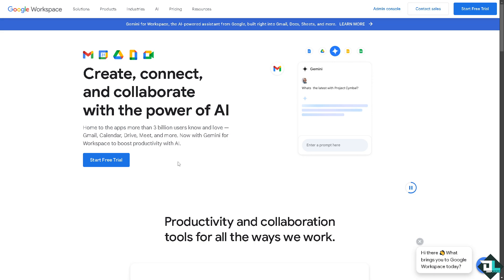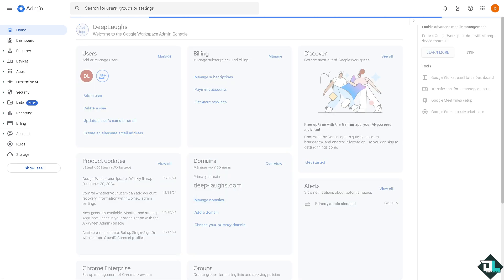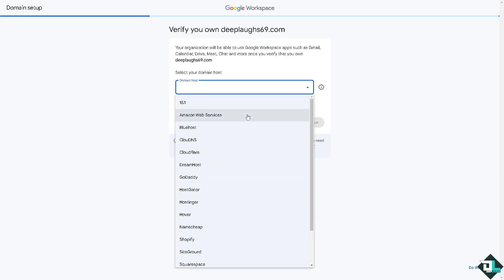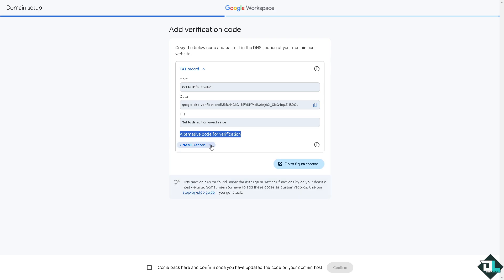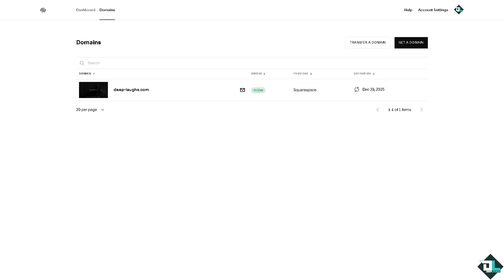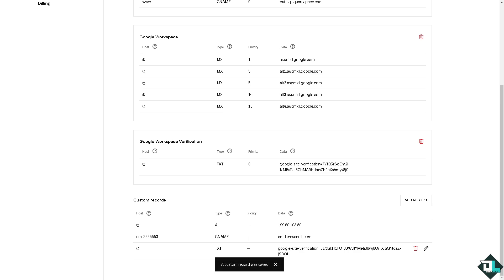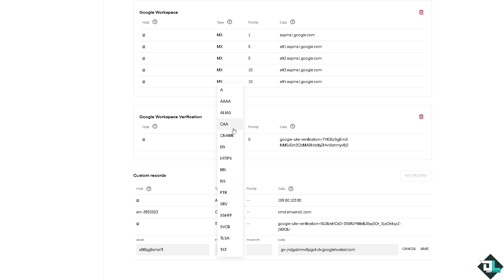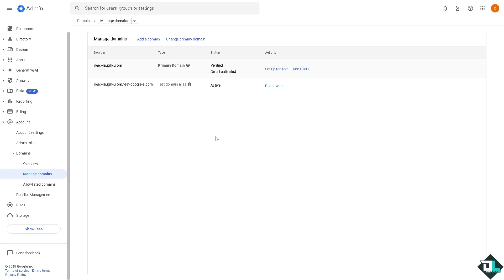How to Authenticate a Domain With Google Workspace (Full 2025 Guide)